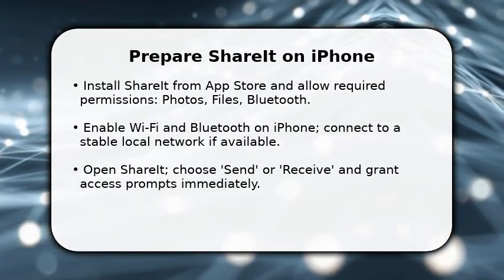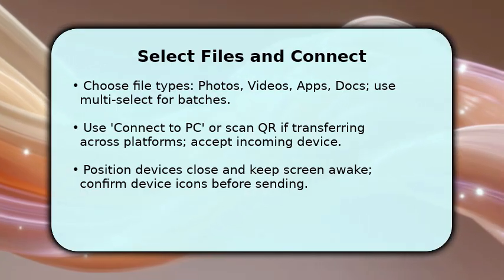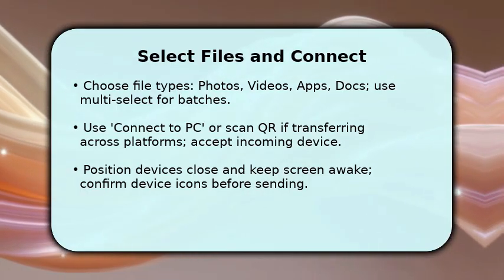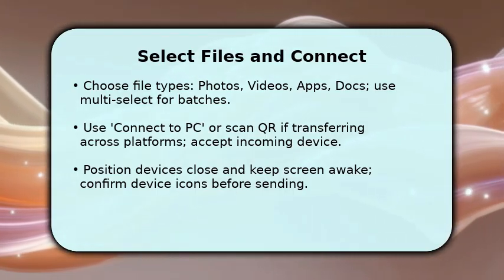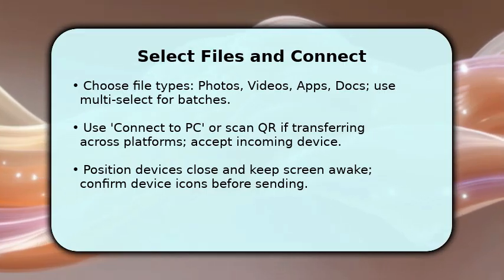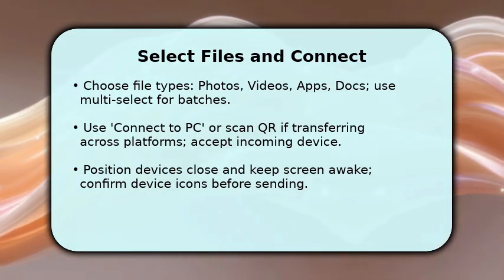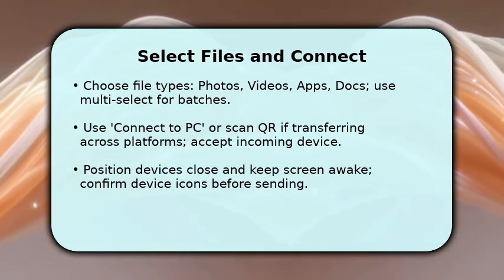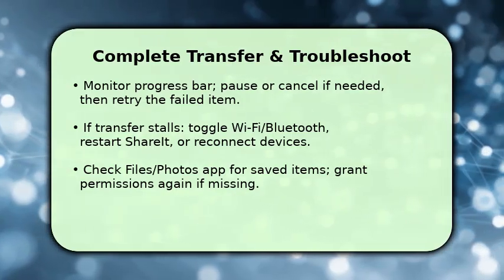How to Use Share It in Iphone (full Guide)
How to Use Share It in Iphone (full Guide) | 🔒 Surfshark VPN Deal — Stay private and secure. $1.99/mo + 3 Months Free ▸

Discover the step-by extricate how to utilize Share It feature on your iPhone with our comprehensive guide. From initiating a share, selecting recipients, adding contextual details or images/videos, all explained in detail.

iPhone, Share it function, How to use Sharing Feature, Send via Share It on IOS Device, Guide for iPhone's sharing tool